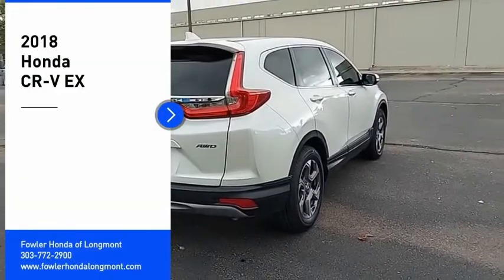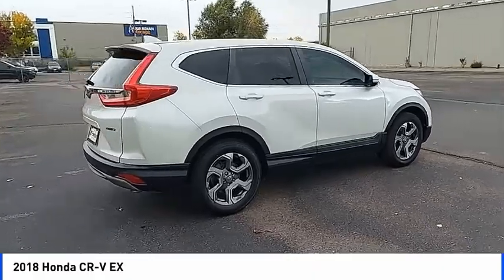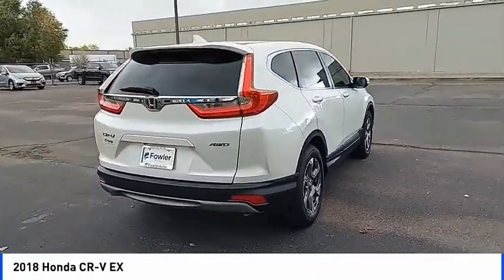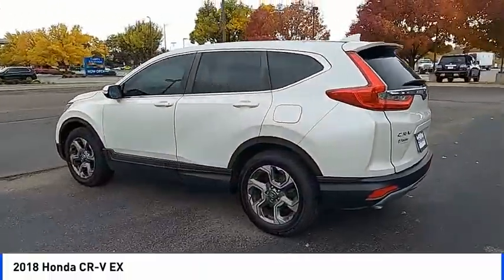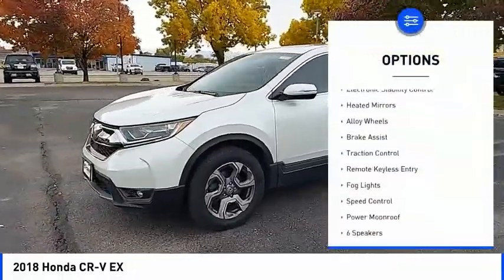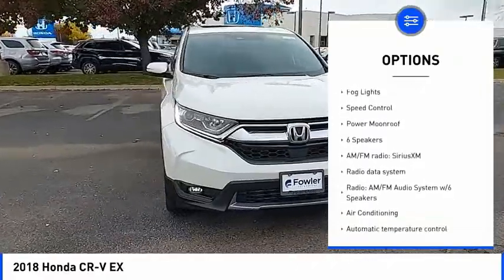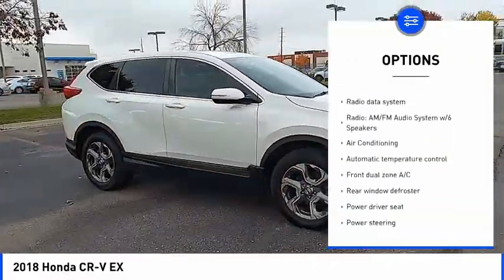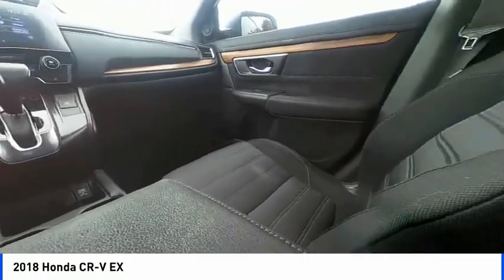2018 Honda CR-V L210343A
Fowler Honda in Longmont (Formerly Frontier Honda) at 710 S Main St, Longmont, CO (Call us at 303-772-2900) is your destination for Honda vehicles in Longmont, CO. At our dealership, we serve customers from Denver, Firestone, Erie, Boulder and surrounding areas.brREAR BACKUP CAMERA, BLUETOOTH, HANDS-FREE, KEYLESS ENTRY, PUSH BUTTON START, BLIND SPOT MONITOR, LOCAL TRADE, ONE OWNER ACCIDNT FREE CARFAX, APPLE CARPLAY, ANDROID AUTO, TOUCH SCREEN CONTROLS, ALL-WHEEL DRIVE, ACCIDENT FREE CARFAX, CARFAX ONE OWNER, HEATED MIRRORS, POWER SUNROOF / MOONROOF, SIRIUS / XM SATELLITE RADIO, AWD/4X4/ALL WHEEL DRIVE/4WD.br2018 Honda CR-V EX AWD 4D Sport Utility AWD CVT 1.5L I4 DOHC 16VbrTo Protect Your Safety, we are currently offering Virtual Tour of Vehicle: We will use live interactive video chat to give you a virtual walk around of any vehicle we have in stock. We are offering online tools to help you work your deal before coming by the dealership which helps speed up your visit. Local Home Delivery: If you buy a vehicle, over the phone, email, text. We will deliver the vehicle to your home or a place of your choosing. CARFAX One-Owner. Clean CARFAX.